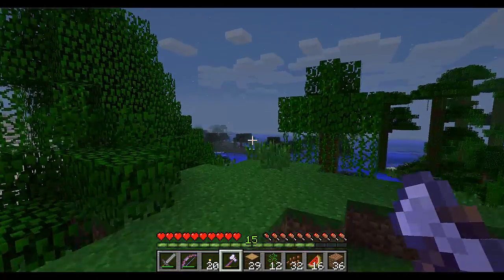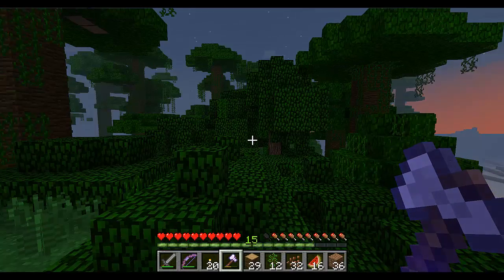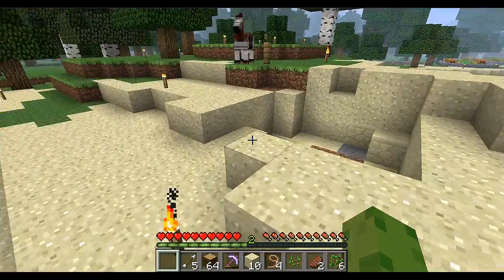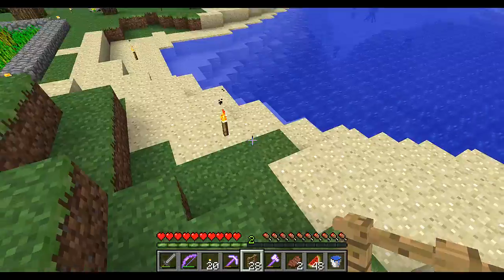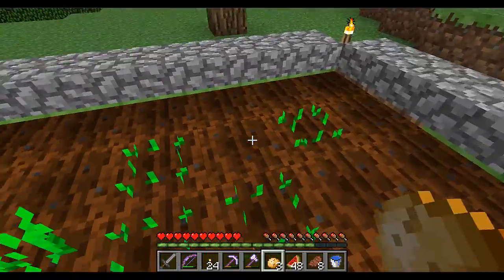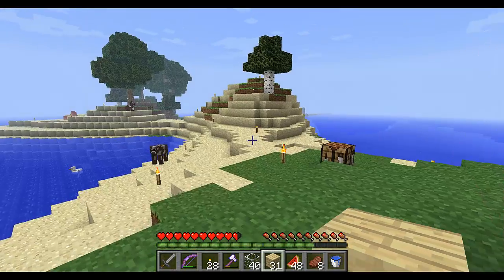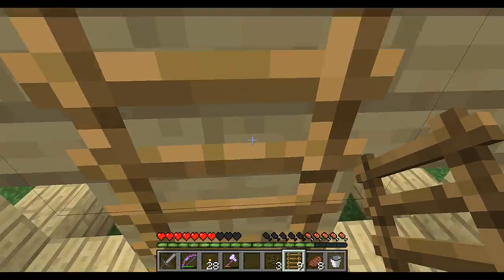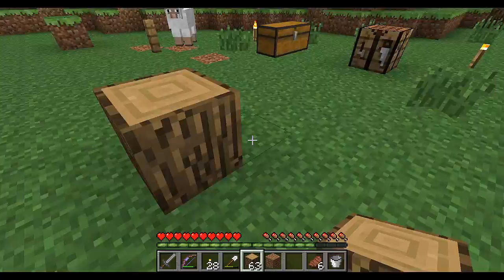Minecraft: Let's Grey: Episode 6: Domestication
Sagely Wisdom: "We herd sheep, we drive cattle, we lead people. Lead me, follow me, or get out of my way." - George S. Patton

Come join Tortimer as he explores the world of Minecraft! This LP will update sparingly unless it gets some big support but I hope to do some cool stuff with this world that other games do not really allow. We will start with the Quest for The Dragon in this world but updates for this series may include Multiplayer aspects as well as some mod highlights.